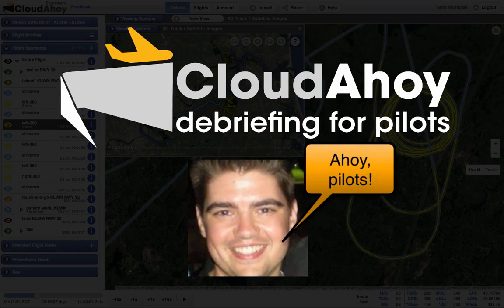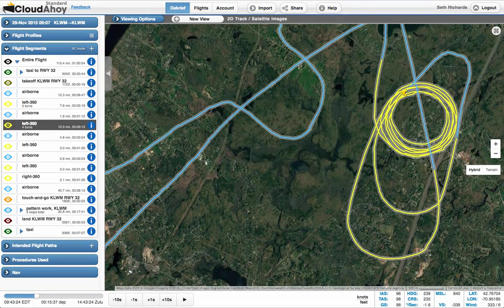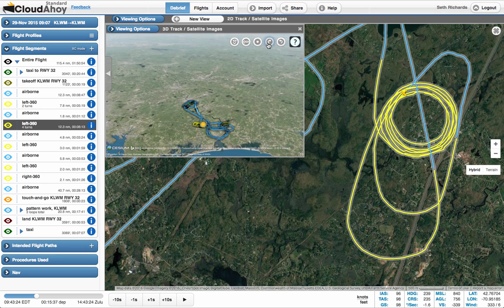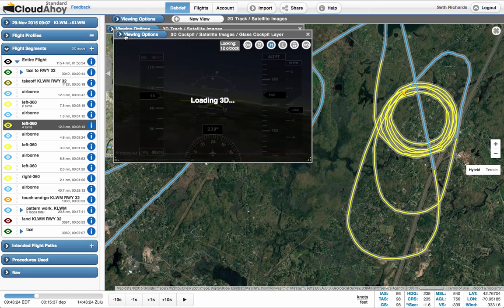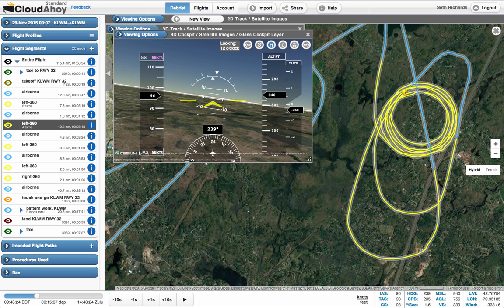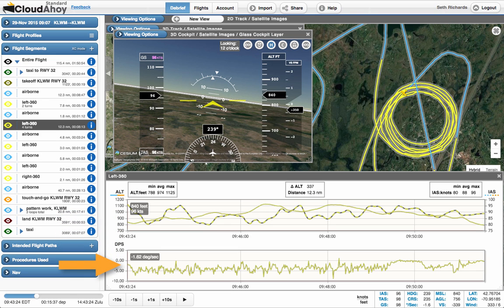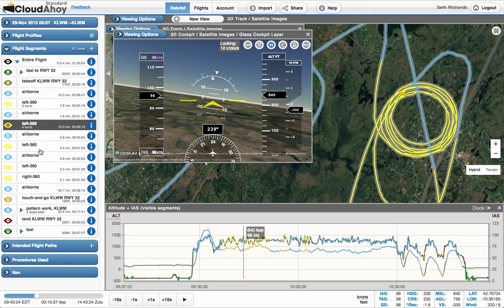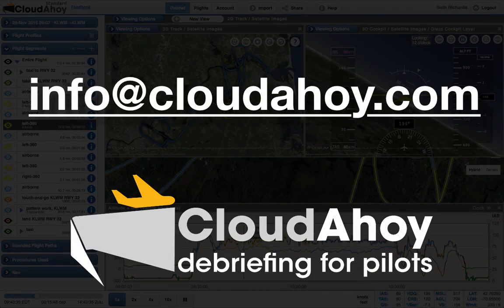Profiles and 3D views in CloudAhoy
Seth explains how to use the recently improved profiles and 3D views in CloudAhoy